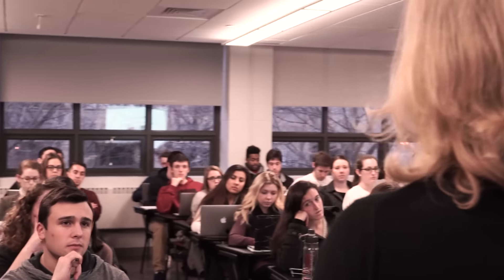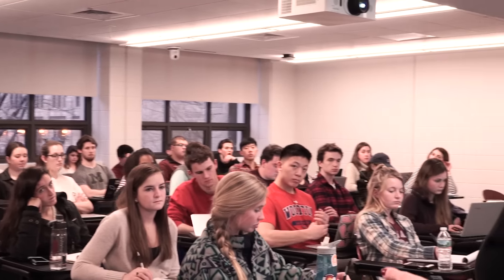For Students By Students: Sophomore Accelerator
Hear from Assistant Dean for Undergraduate Career Advising Amy Donegan about the Sophomore Accelerator, a one-credit pass/fail course that offers a comprehensive career development module for second-year students in the Boston College Carroll School of Management.

By Max Prio '16.